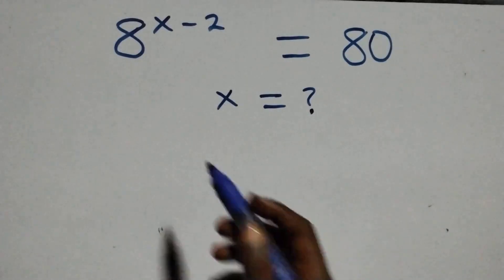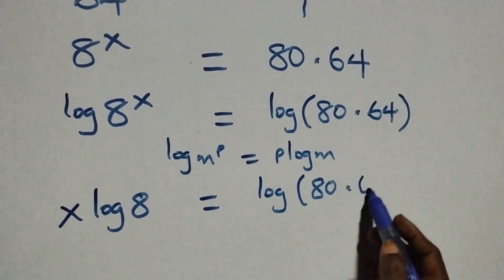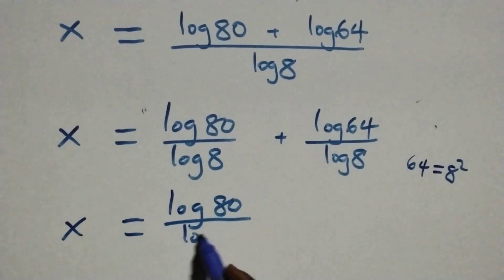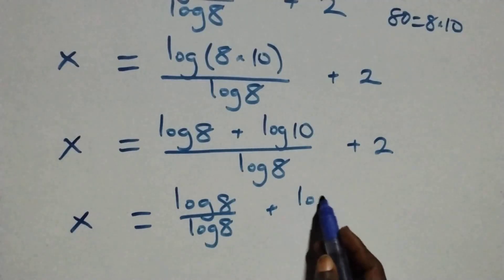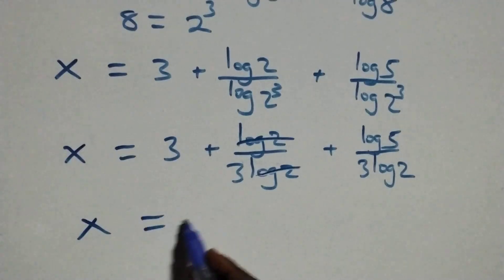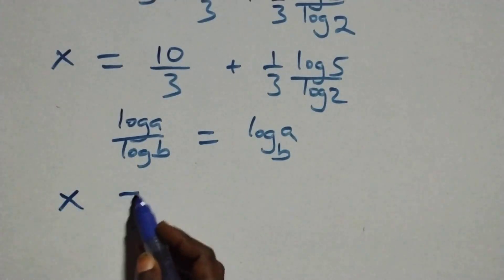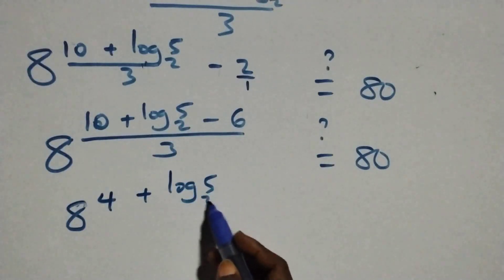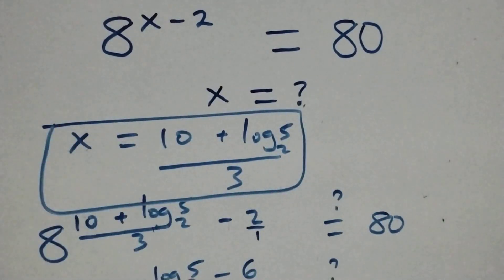Germany | Can you solve this problem? | Math Olympiad